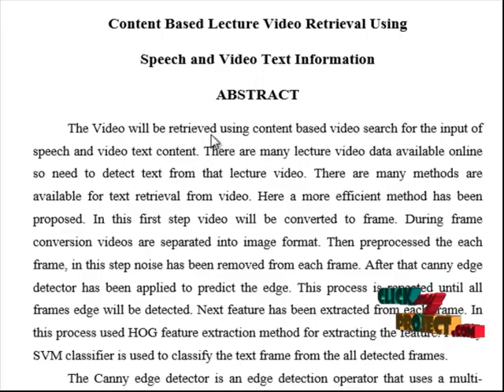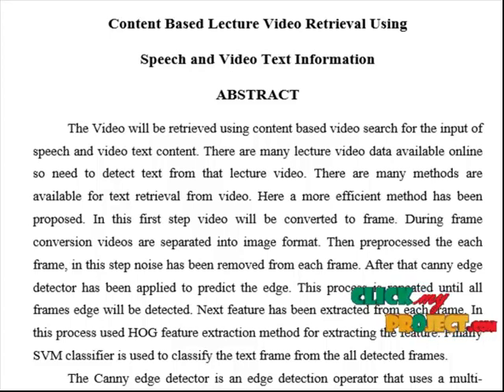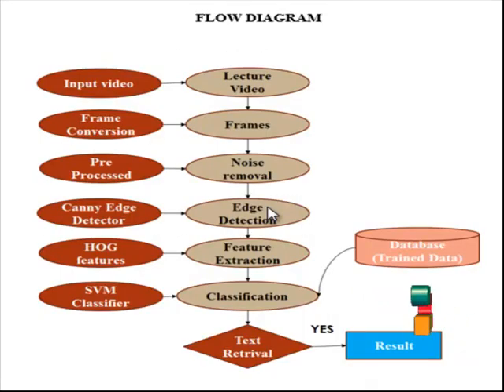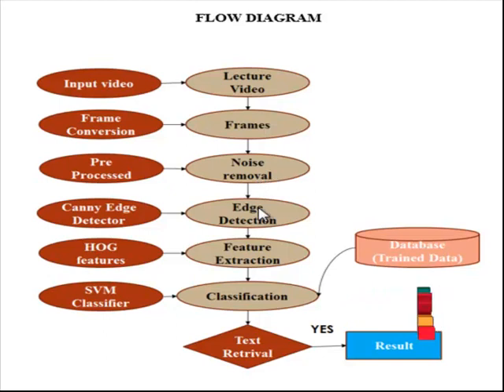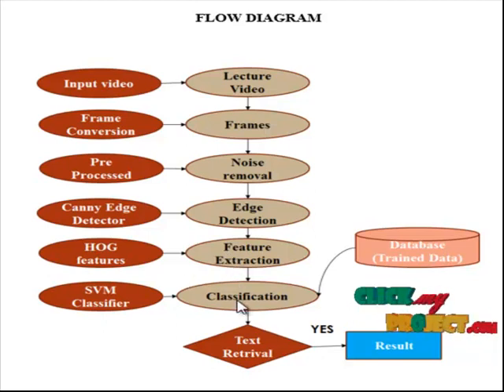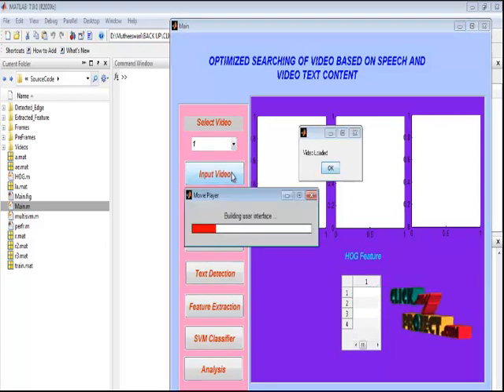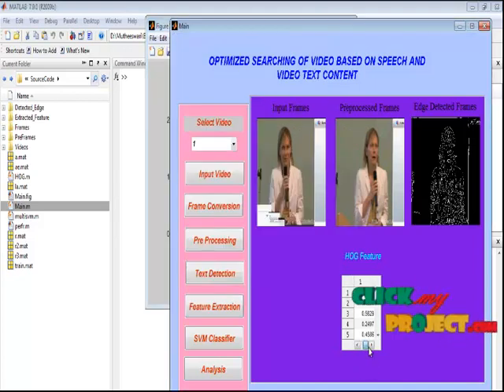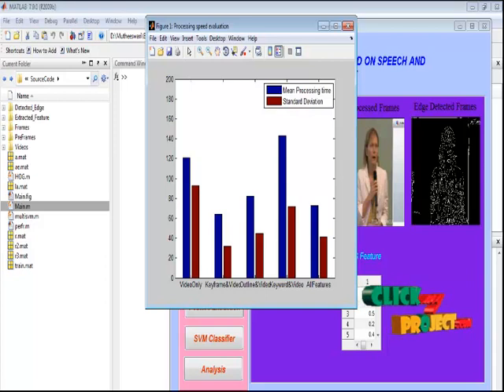Final Year Projects 2015 | Content Based Lecture Video Retrieval Using Speech